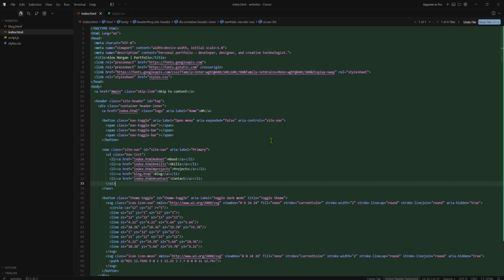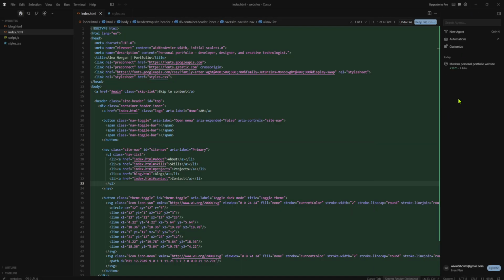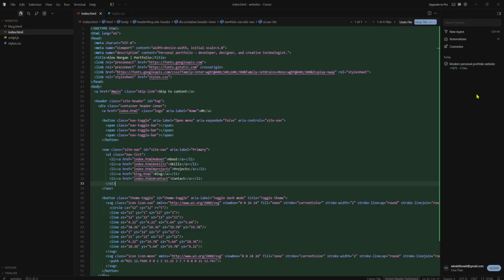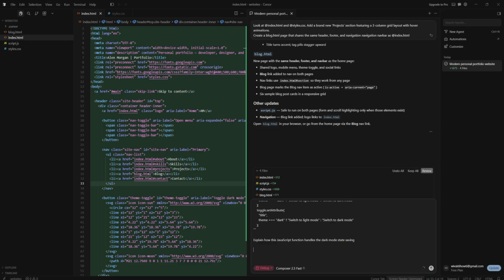How To DEBUG In Cursor AI (QUICK & EASY) 2026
In this video, I'll show you how to debug in cursor ai. This is a full guide on how to troubleshoot issues and enhance your debugging skills in cursor ai in 2026. In case you've been trying to fix problems while using cursor ai, this is the video you need to see!